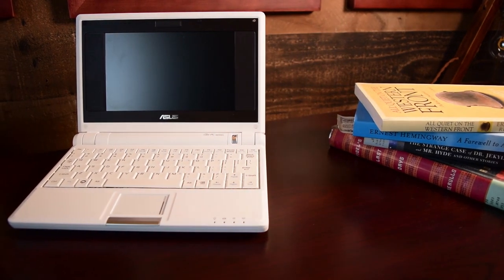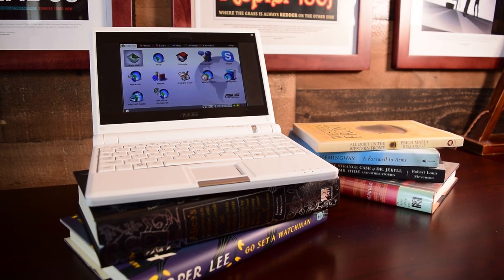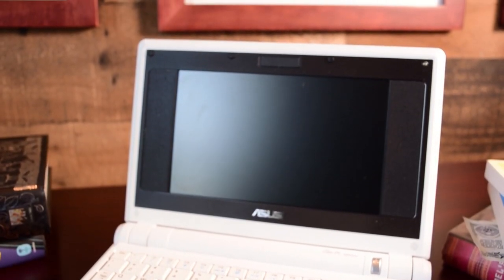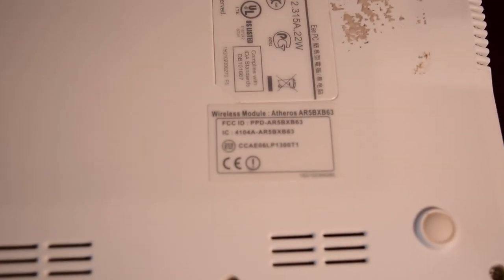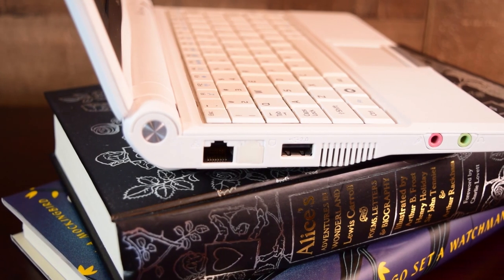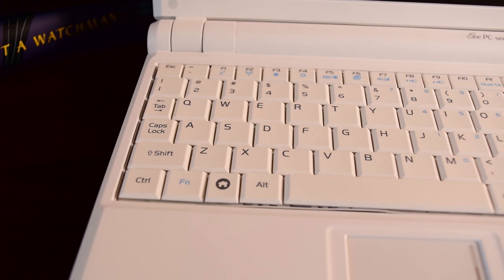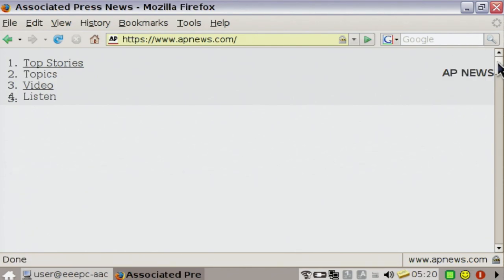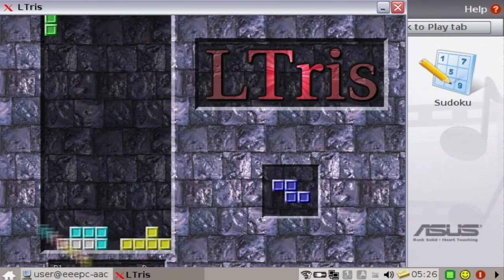Everyone Thinks This is the First Netbook: ASUS Eee PC 701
The Eee PC 700 series was released in late 2007 and was the first affordable small form factor consumer laptop.  Today many would call this the first netbook.  However, palm tops, PDA's, and other small laptops had existed well before the conception of the Eee PC.  Today we are going to look at the progression of the netbook and where the Eee PC fits into the evolution of affordable computing.

Ebay store where I bought the Eee PC

Support us!